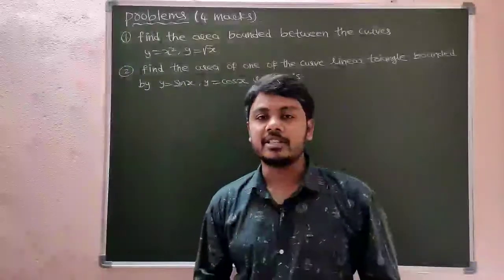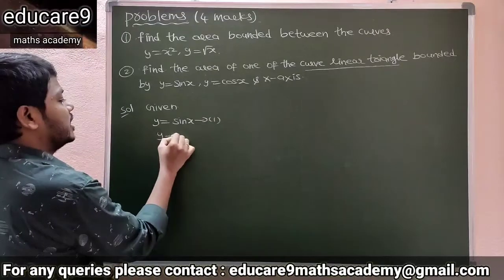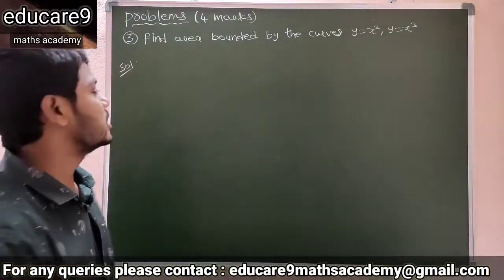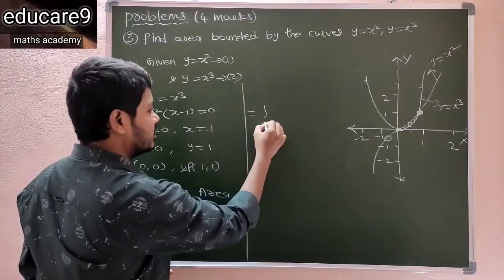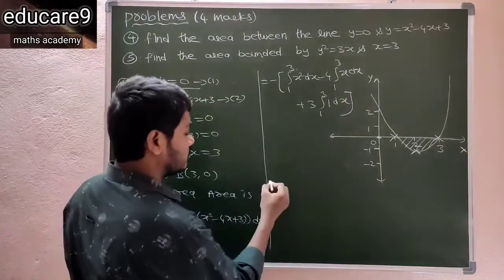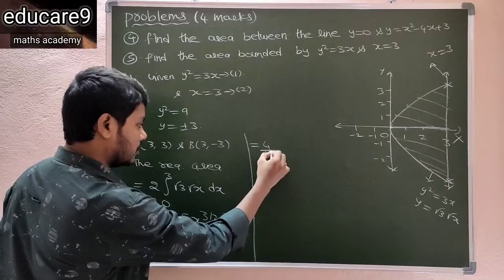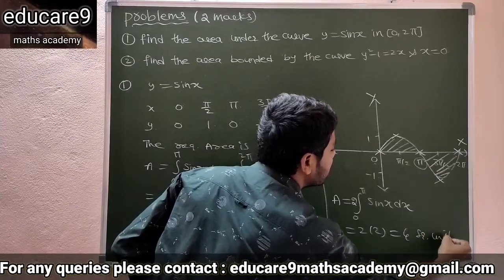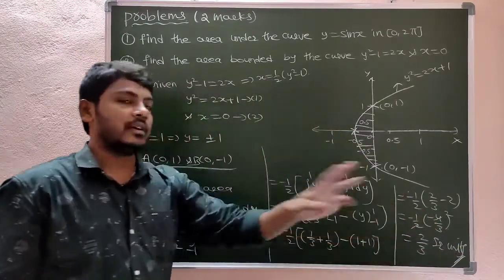DEFINITE INTEGRALS PART-11 | MOST IMPORTANT PROBLEMS ON AREAS [4&2 MARKS] | MATHS-2B [IPE]/BY VINAY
In this video we discussed few important problems on areas under the curves